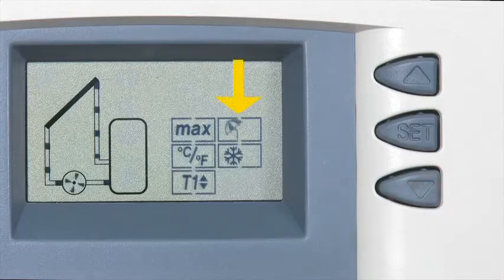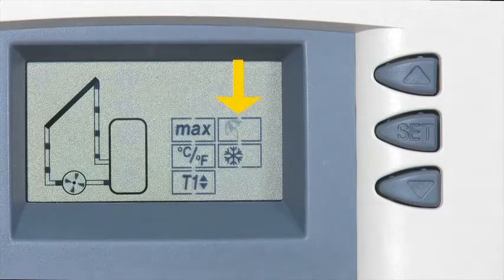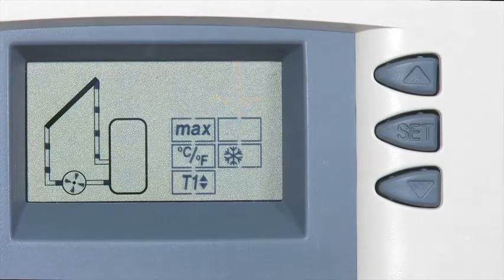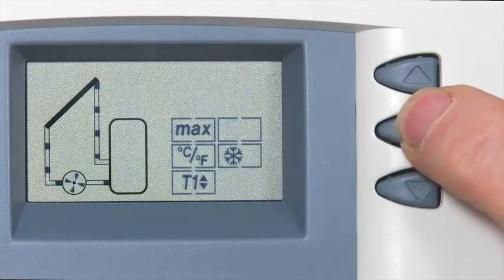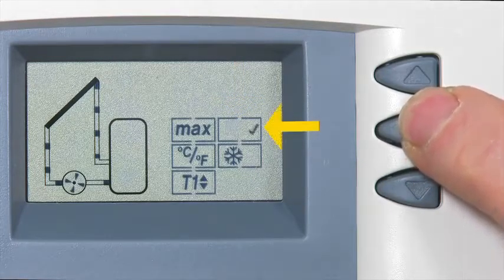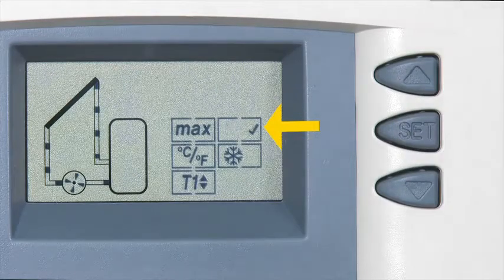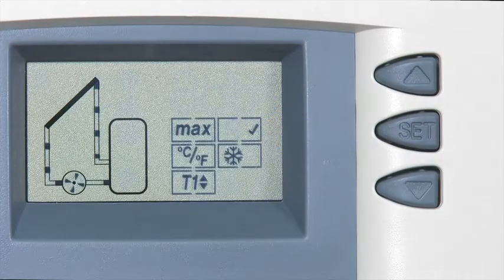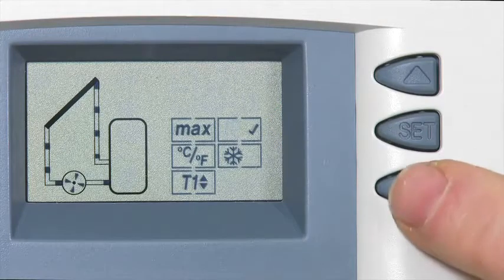TR 0301 U Controller Holiday/Vacation Mode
The holiday function is used to cool down the water in the
storage tank by pumping heat transfer fluid through the collector when the collector is cooler than the tank, (usually at
night). During periods with little or no hot water use and
intense solar heat, such as during vacations, the tank will be
at maximum temperature and the solar system will be subjected to high thermal loads and possible boiling of the heat
transfer fluid.

For example, if max tank is set at 140 °F, the holiday function
will attempt to cool down the tank once T2 reaches 120 °F
and will stop once T2 falls to 95 °F. The pump will only operate
once the collector temperature falls to 16 °F cooler than the
tank and will be switched off once the collector is only 8 °F
cooler than the tank.